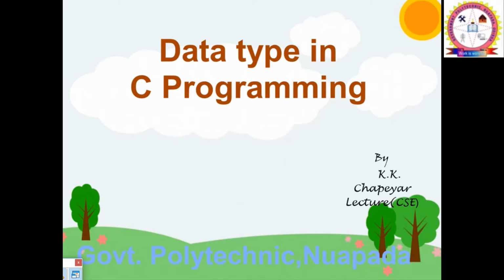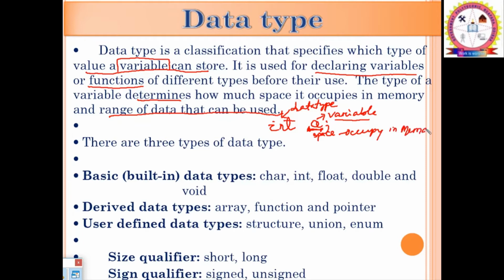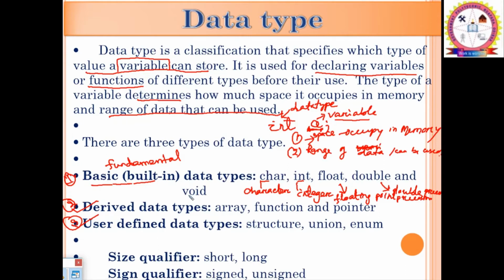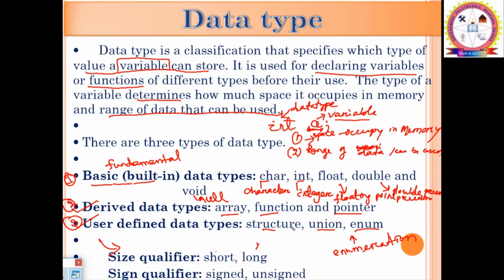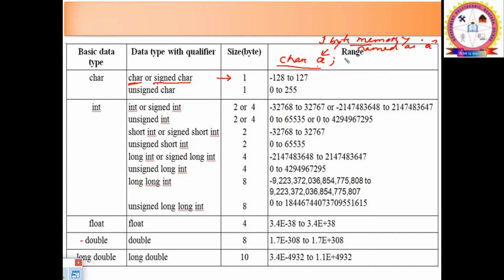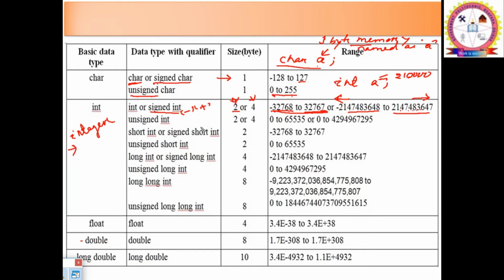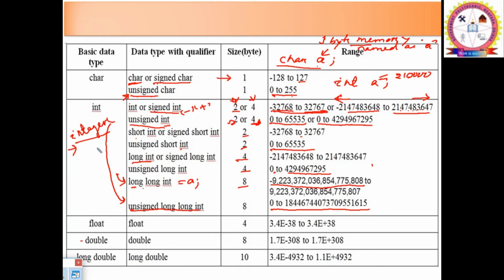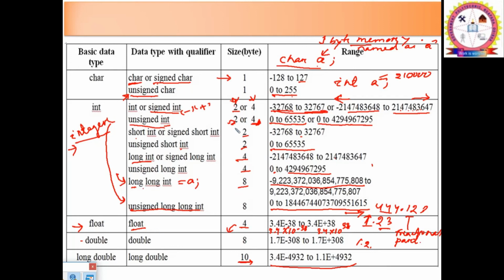Data type in C Programming || Lecture - 04 || Computer Application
It is a part of e-classes initiative by Govt. Polytechnic, Nuapada.
The Government Polytechnic, Nuapada is situated in the district of Nuapada of the State of Odisha. The institution spreads over a prime land of 9.12 acres which is around 2 km away from the Nuapada town bus stand and 5.5 km from Nawapara Railway station. The institute which is under the administrative control of Govt. of Odisha in Skill Development & Technical Education, is affiliated to AICTE, New Delhi and State Council for Technical Education & Vocational Training, Odisha, Bhubaneswar. This Co-Ed institute imparting 3 year Diploma courses on Civil, Electrical and Mechanical engineering.